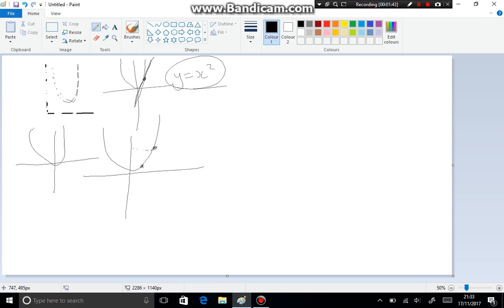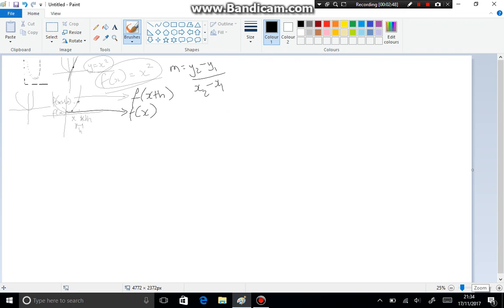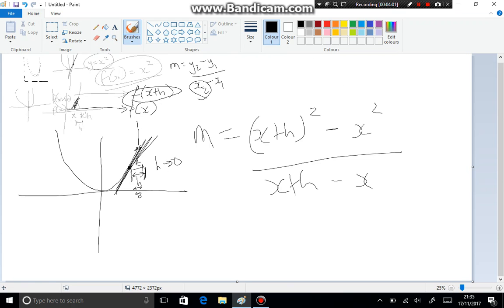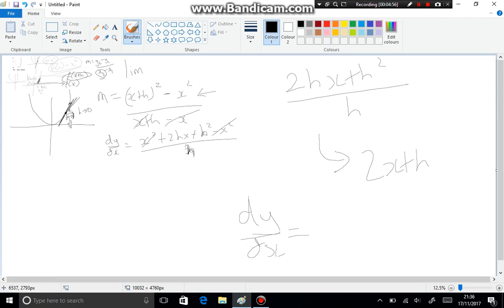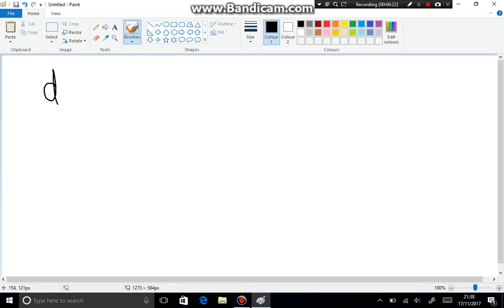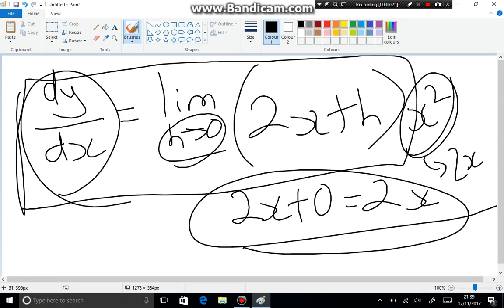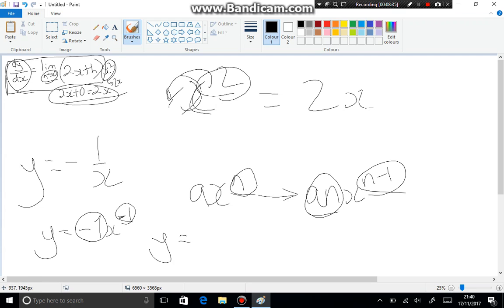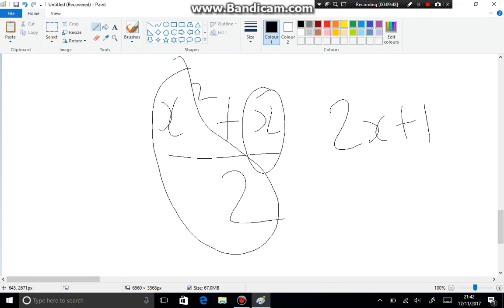A-level Maths - Differentiation from first principles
A level time!